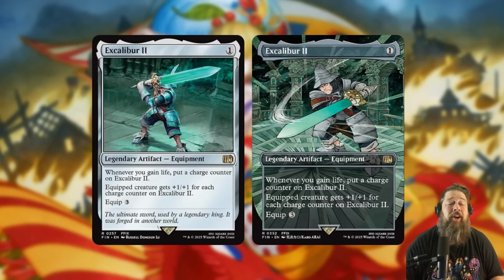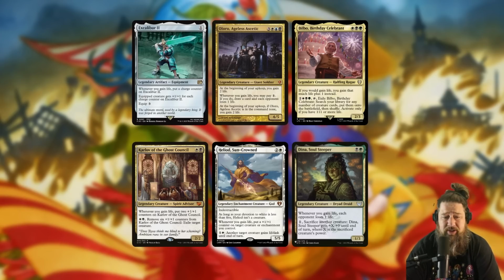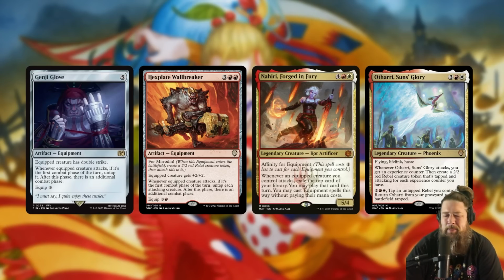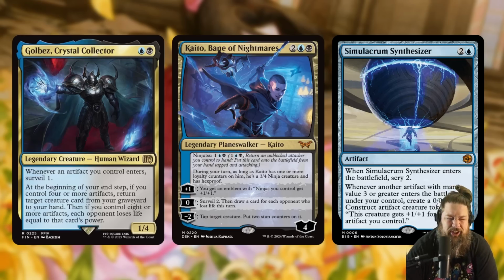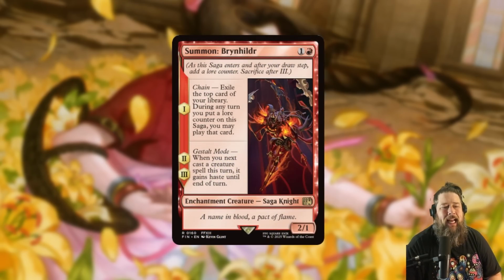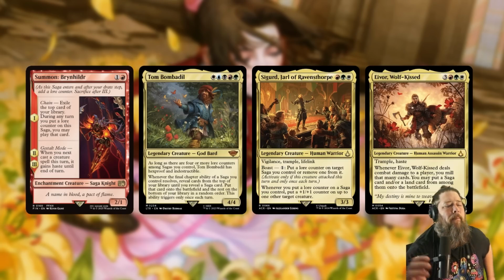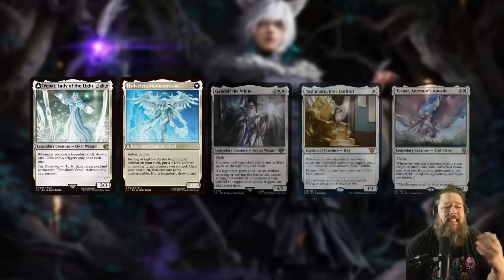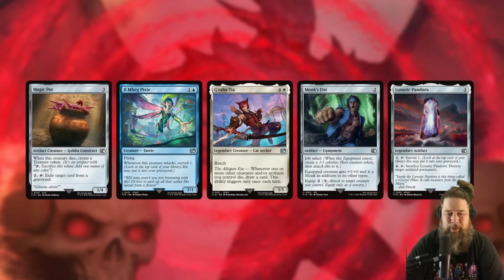They Made an Equipment That's GOOD IN SOUL SISTERS! | Daily MTG Final Fantasy Spoilers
We've reached the penultimate day of Final Fantasy spoilers. The full set drops tomorrow, but today we get an equipment that's good in Soul Sisters, a Welcoming Vampire for legends decks, a Dimir artifact legend, Fat Chocobo and more! Let's discuss!

0:00 Start
1:00 Excalibur II
5:10 Genju Glove
10:01 Golbez
16:07 Summon: Brynhildr
20:57 Venat
25:10 Fat Chocobo
25:32 Travel the Overworld